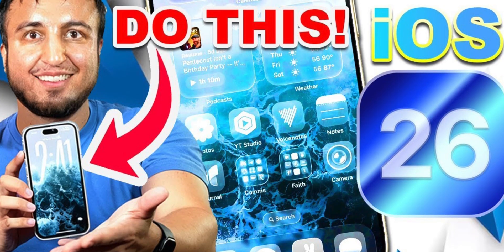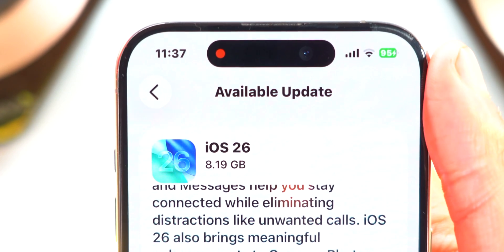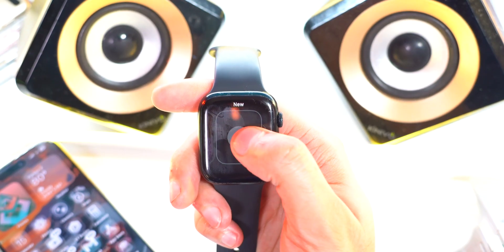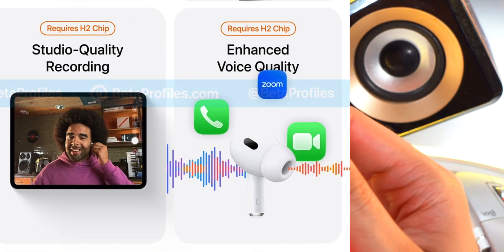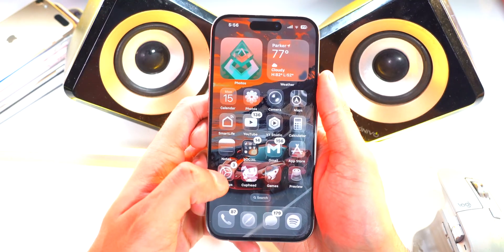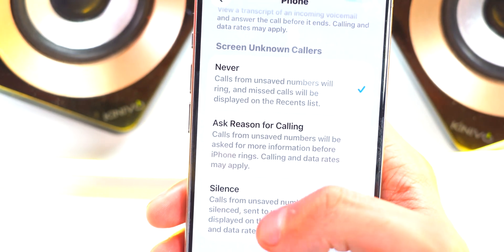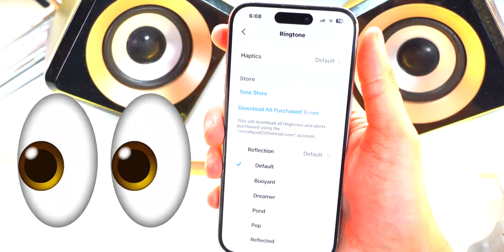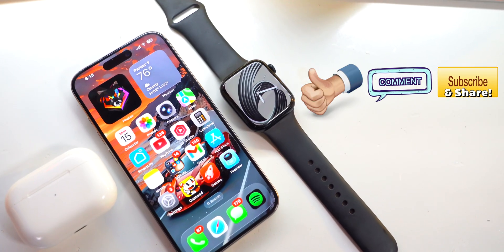iOS 26: What to Do AFTER Updating (*MUST SEE*)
iOS 26: What to Do AFTER Updating Your iPhone/iPad (*MUST SEE*)

After updating your iPhone to the latest iOS 26, this guide covers the essential steps you need to take to optimize your device and explore all the new features. Learn how to update all of your connected Apple devices, including your Watch, AirPods, Mac, and Apple TV. Discover new features like Adaptive Power, Call Screening, and Call Filtering to avoid spam calls. The video also showcases the brand new iOS 26 ringtones, with names like "Little Bird," "Bayonet," "Pond," "Dreamer," "Surge," and "Reflected," and explains how to set them. This is your comprehensive guide to getting the most out of iOS 26 after the official release.

Timestamps:
0:00 Intro: iOS 26 Public Launch & Post-Update Checklist
0:29 Companion OS Updates (iPadOS, macOS, etc.)
0:42 Updating from iOS 26 Beta (Turning off Beta Updates)
1:09 Reviewing the Full Change Log
1:17 Previous Video Mention (40 Major Features)
1:25 Step 1: Update Apple Watch to watchOS 26
1:47 New Watch Faces (Flux, Pride, Harmony, Unity)
2:10 Step 2: Update AirPods Firmware (Automatic Update & New Features)
2:49 Step 3: Update Mac, HomePod, and Apple TV (macOS, tvOS, visionOS)
3:21 Step 4: Check for Carrier Settings Update (Settings, General, About)
3:40 Step 5: Enable Adaptive Power Mode (Settings, Battery, Power Mode)
4:00 Step 6: Configure Call Screening (Settings, Phone, Silence Unknown Callers)
4:19 Call Filtering & Unknown Caller List
4:34 Step 7: Explore New Ringtones (Settings, Sounds & Haptics)
4:58 New Ringtone Previews (Little Bird, Bayonet, Dreamer, Pond, Surge, Reflected)
5:38 Conclusion & Outro